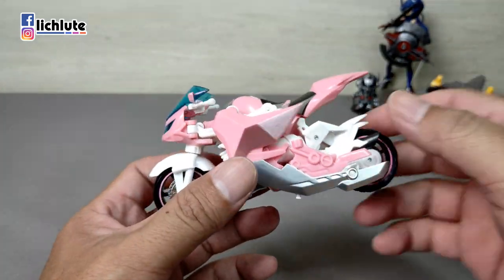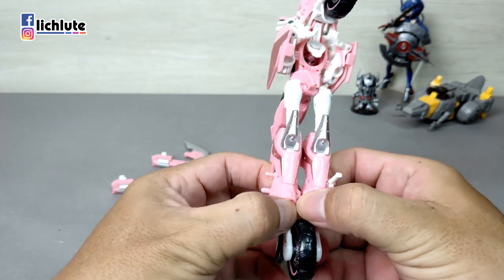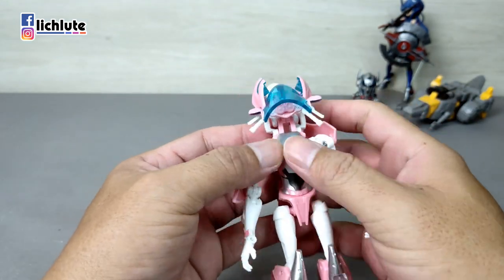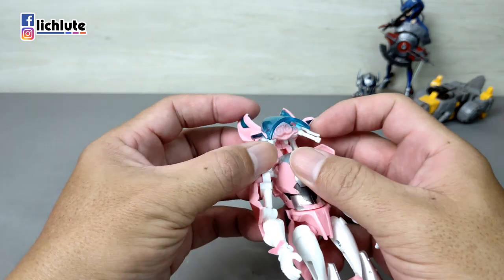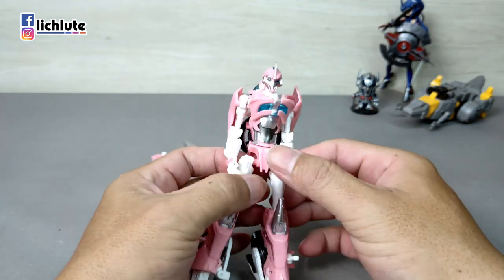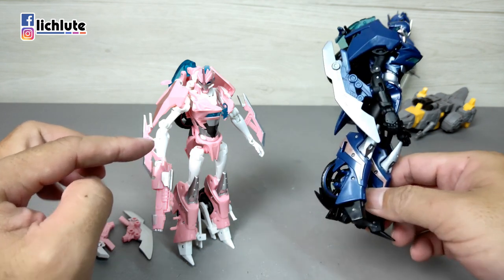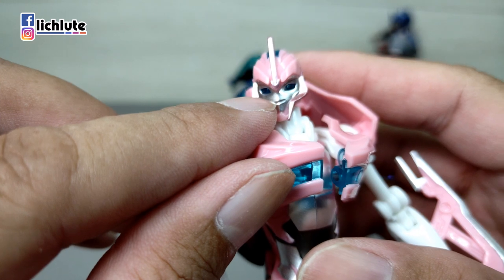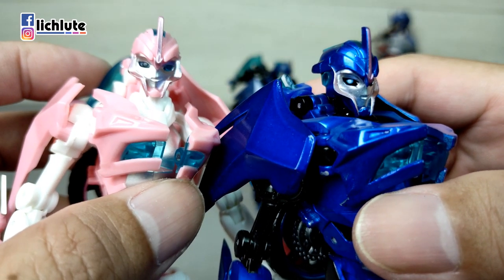胡服騎射的非常規變形金剛分享 阿帕奇 粉色 雅希 Transformation APC Toys APC 005 Angel Engine Arcee Pink